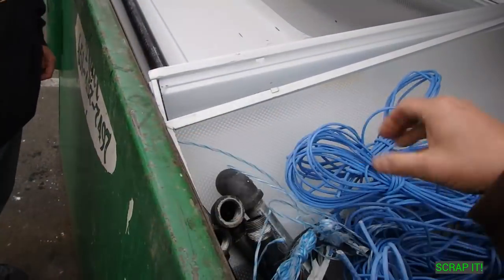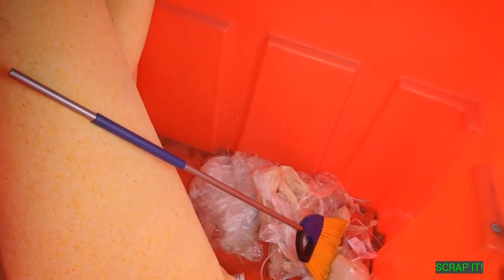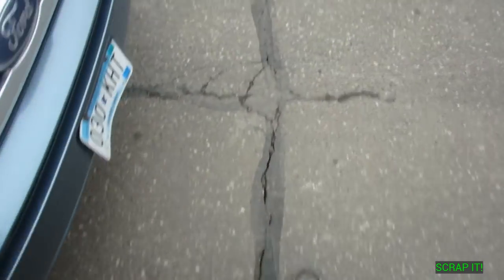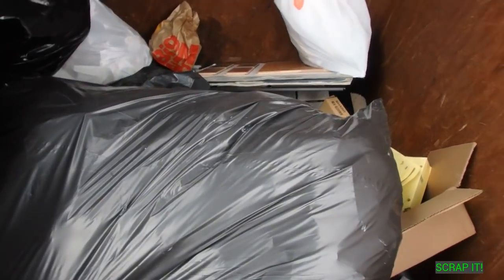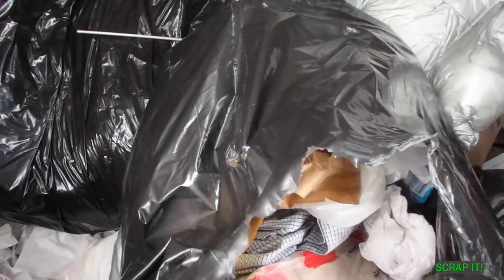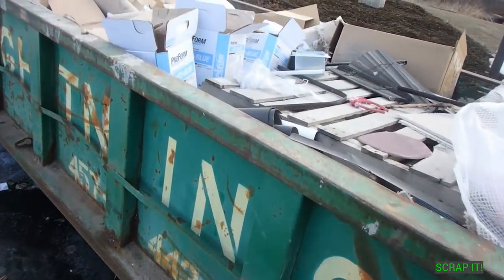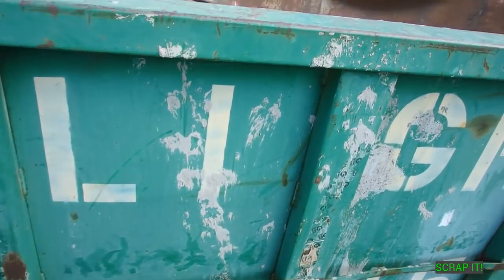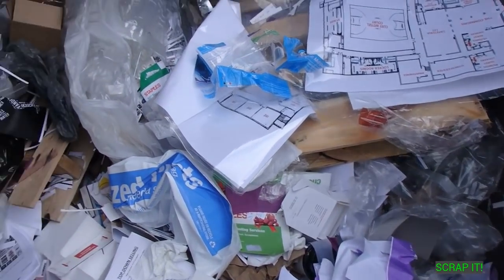DUMPSTER DIVING #3!! Nice haul of scrap!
Come along with on another dumpster dive!